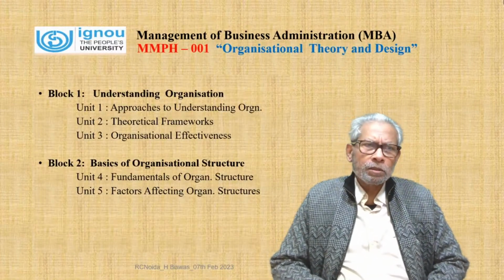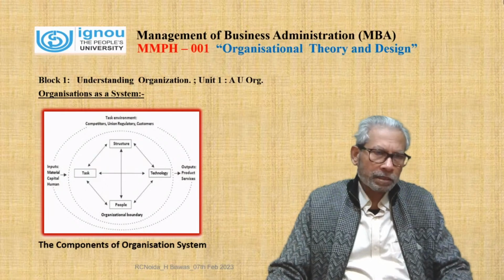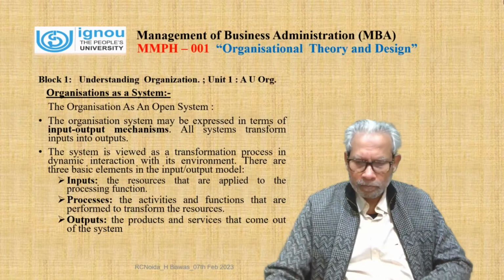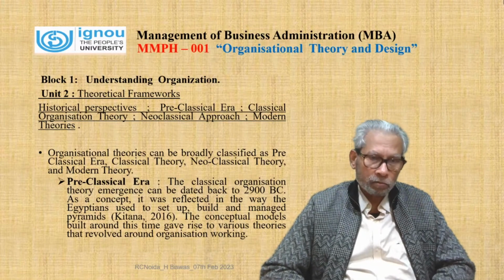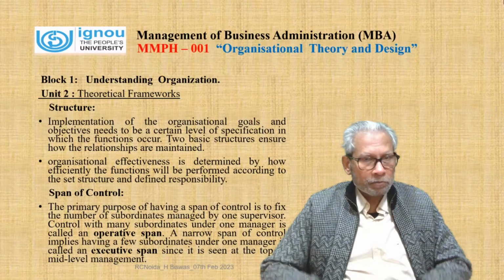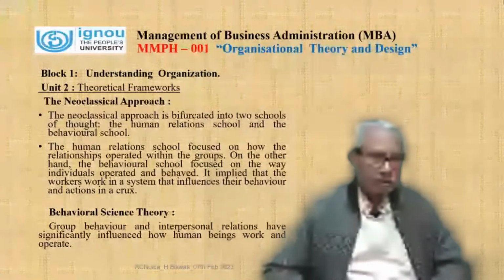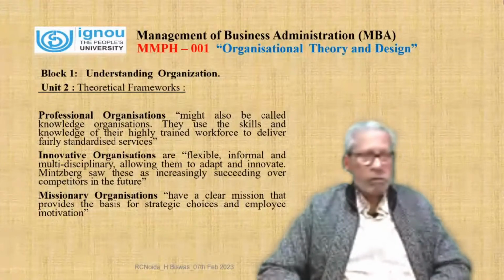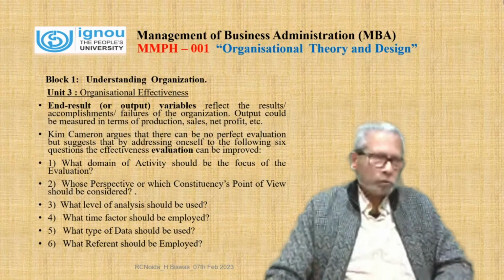ORGANISATIONAL THEORY AND DESIGN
BY MR HARADHAN BISWAS